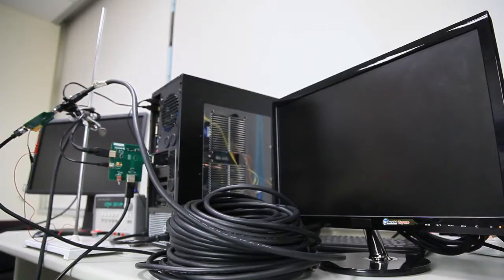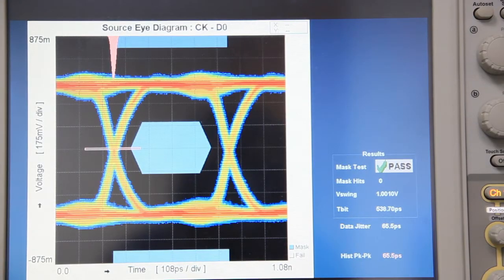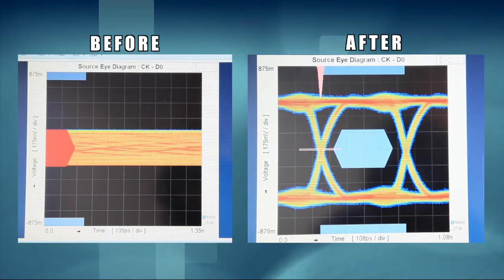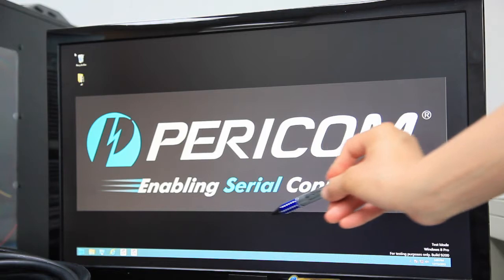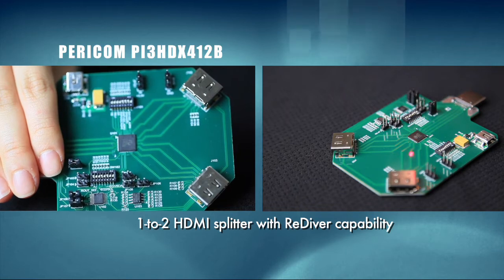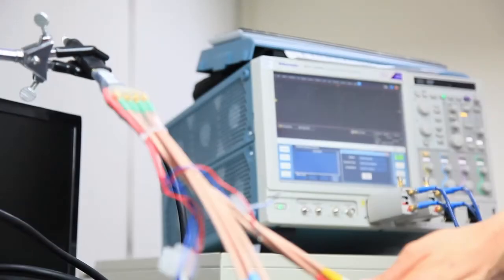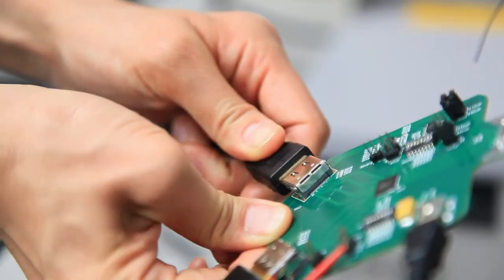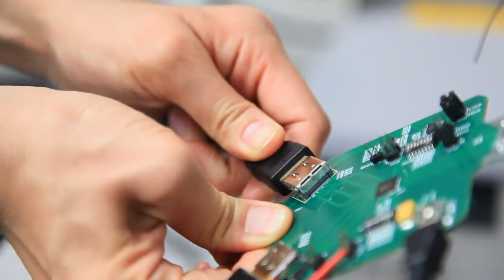Pericom Video Switch and Signal Integrity Solution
Pericom provides a complete solution of video signal path in Notebook and Docking Station designs with Video Switch and ReDrivers. Pericom's Video Switch enables switching between DisplayPort and HDMI ports. Pericom's Video ReDrivers comply to a DP 1.2 and HDMI 2.0 standards and are capable of maintaining signal integrity over a cable length up to 30 metersㄡ